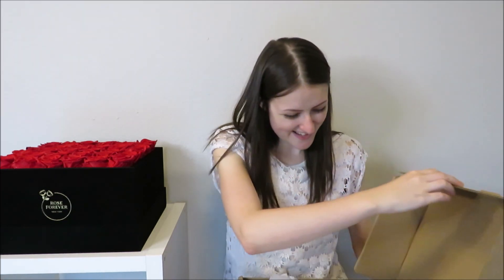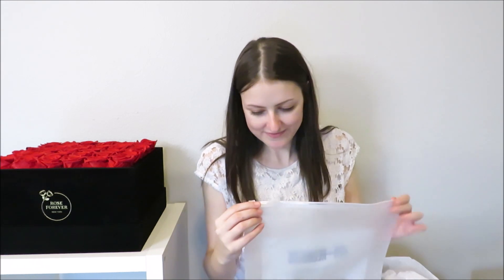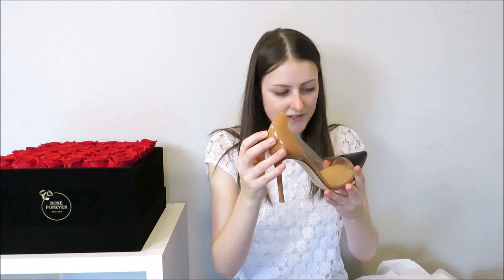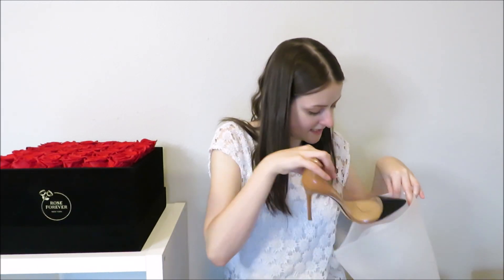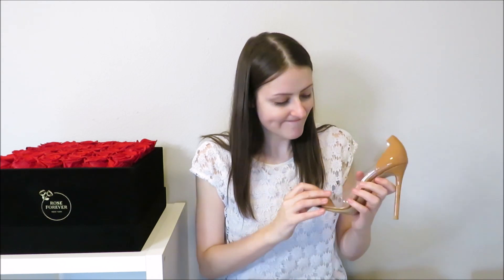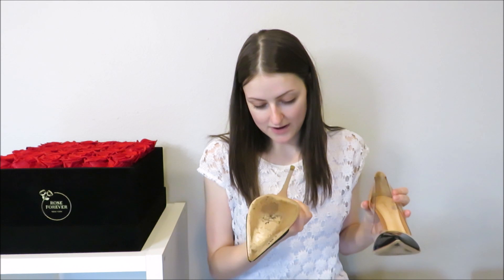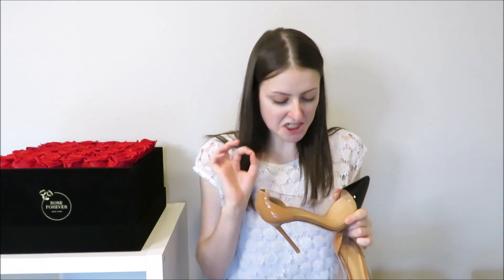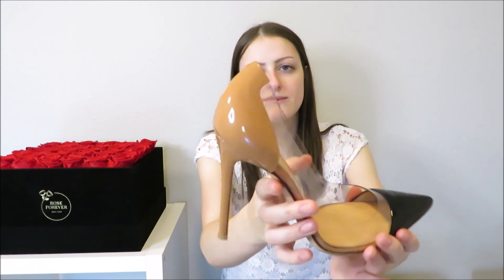Gianvito Rossi Plexi Pump Unboxing and Try On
Hey guys! One of my subscribers generously gifted me my first pair of Gianvito Rossi pumps!

Get $20 off, using code: Housewife20

Do you want to reach me?